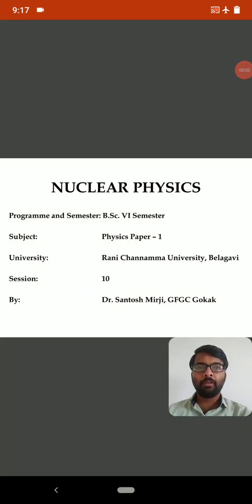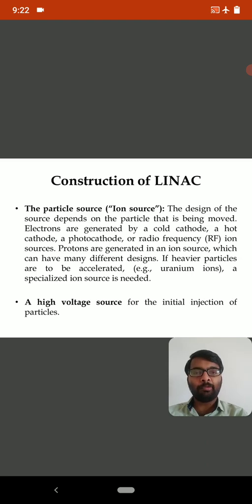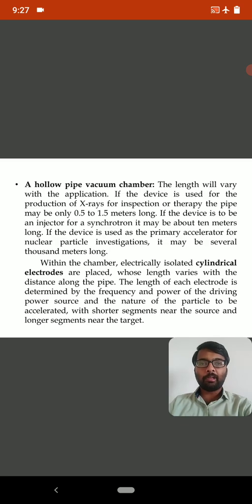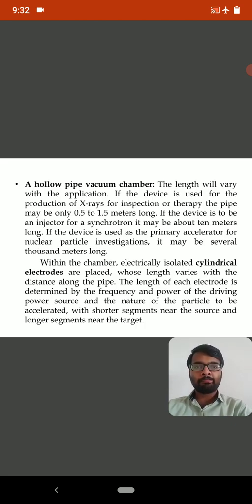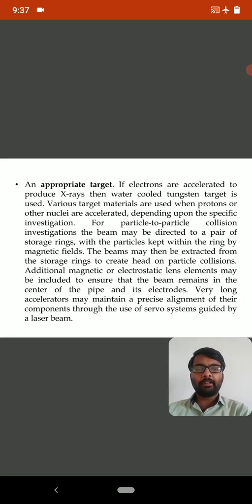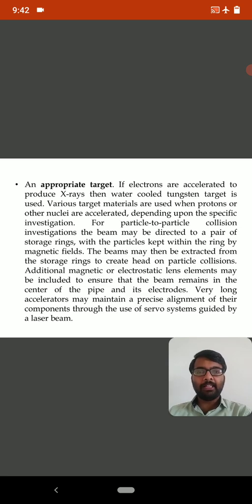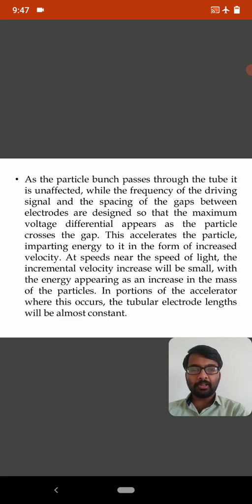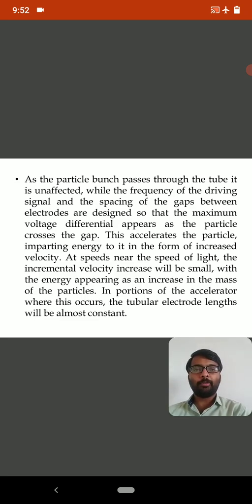Nuclear Physics Session-10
Linear Accelerator (LINAC)